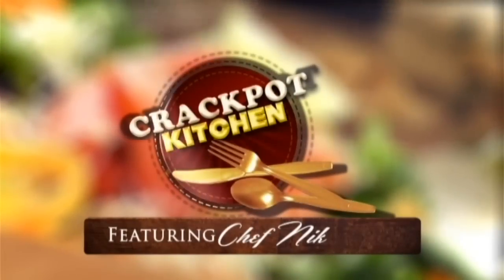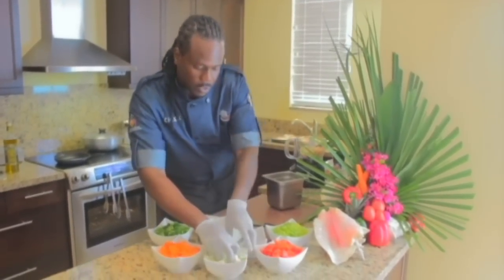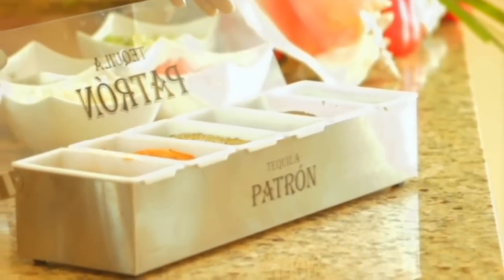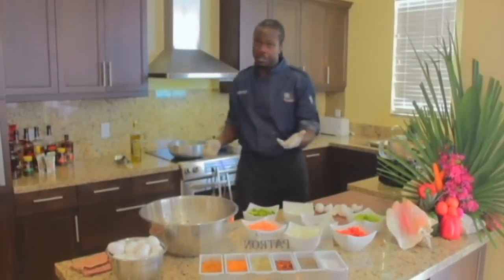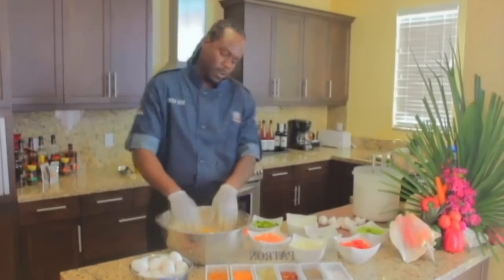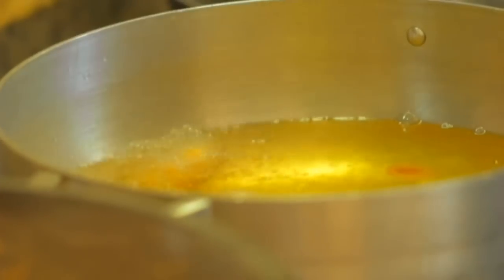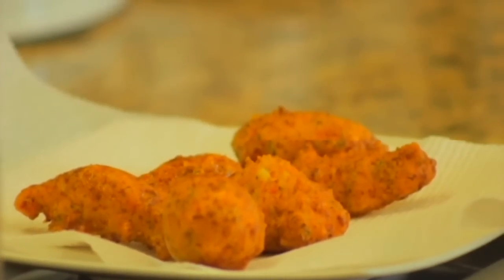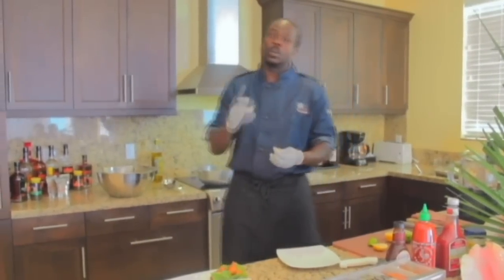Crackpot Kitchen : Conch Fritters Episode